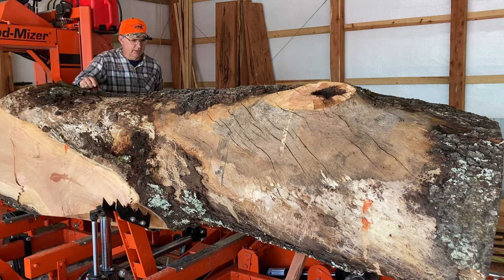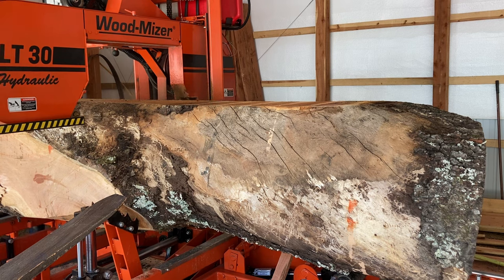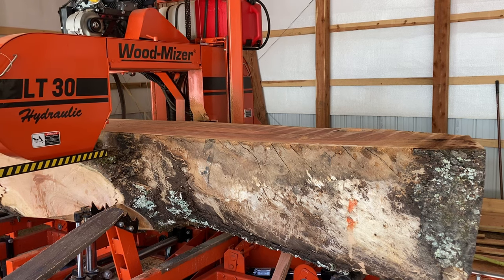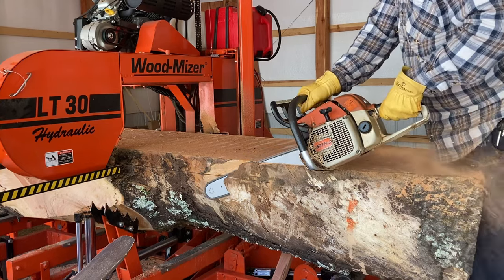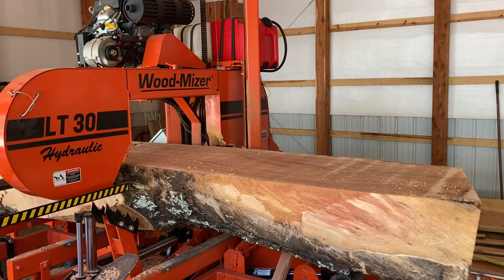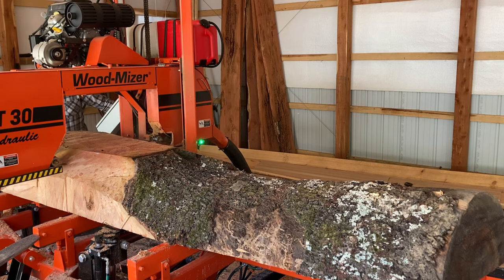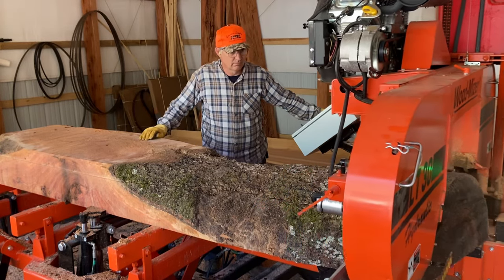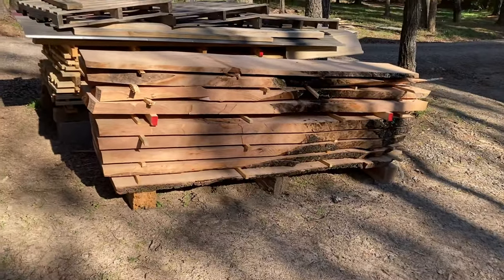Sawing a 36 inch Black Cherry into Slabs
Sawing a 36 inch Black Cherry log into 2 3/4 inch live edge slabs.

band mill
sawmill in action
wood mizer
# wood mister
thick slabs
live edge slabs
kioti tractor
stacking lumber